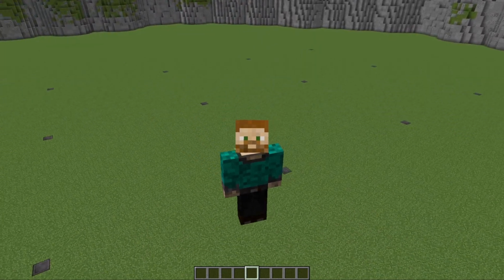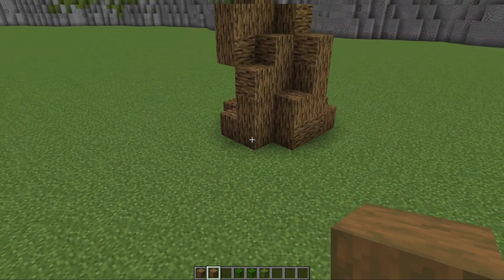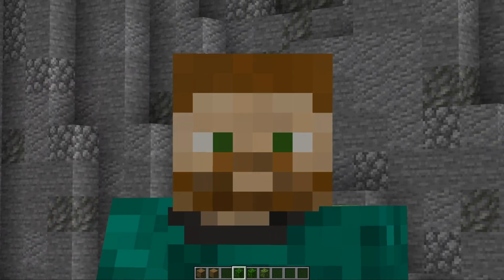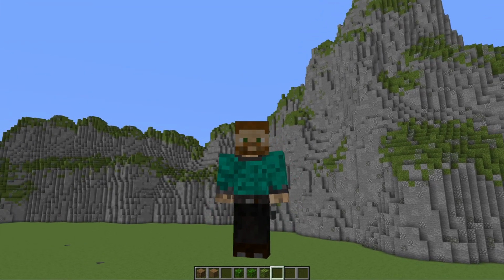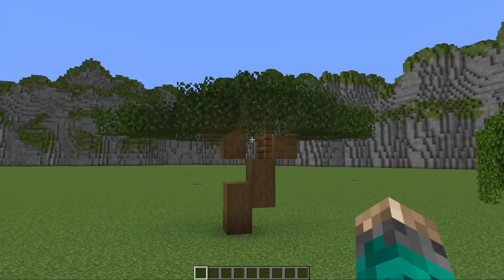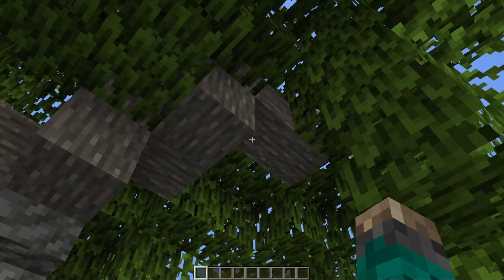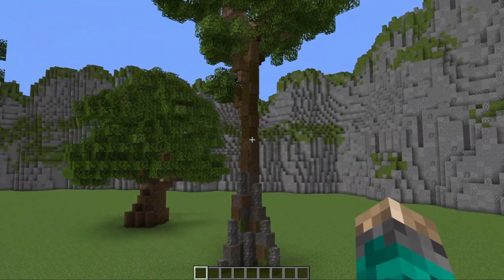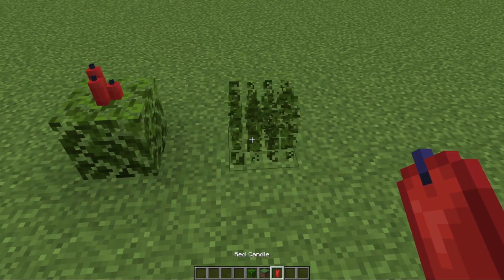How to Build Custom Trees in Minecraft [WORLD DOWNLOAD]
Today, we are looking at custom trees in Minecraft. Specifically, how to build custom trees and then we are going to look at 24 custom trees that I've built. These Minecraft building tips will help you improve your builds!

0:00 Intro
0:36 How to Build a Custom Tree
6:10 Seven Small Tree Designs
7:38 Seven Medium Tree Designs
10:15 Seven Large Tree Designs
13:09 Three Fruit Trees

Frostoid: @frostoid_

Music (available through Soundstripe):
Neon Beach - Earl of Sandwich
Falls - Fluidity
Falls - Midnight Superhighway
Falls - The Corporation
Mikey Geiger - Simple Vibes